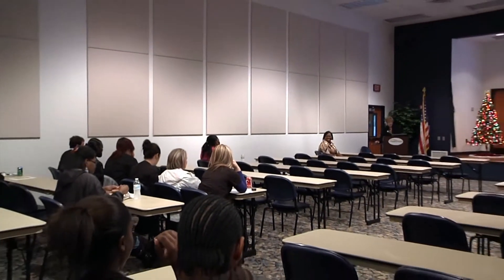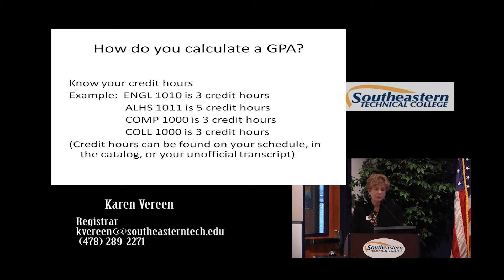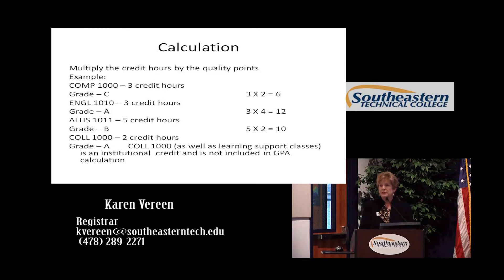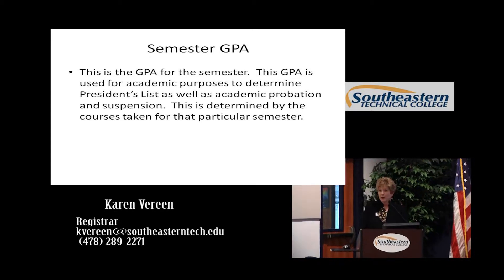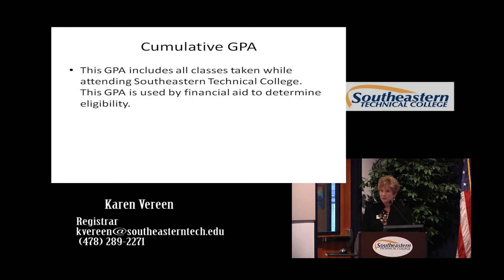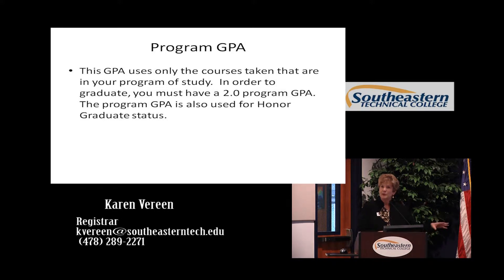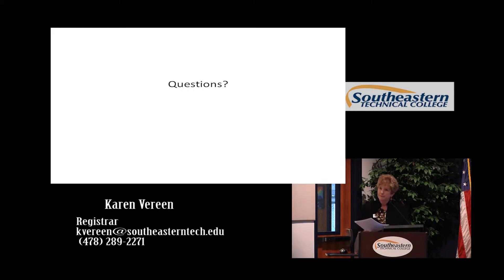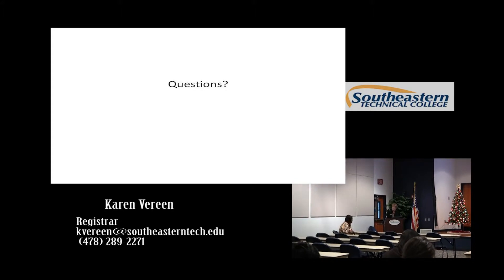GPA Calculation Nov. 2012 - Swainsboro Campus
Have you ever been confused about the calculation of your GPA? What is the difference in a PROGRAM GPA and a CUMULATIVE GPA? STC's Registrar, Karen Vereen, explains how to calculate your GPA and talks about the different kinds of GPA.